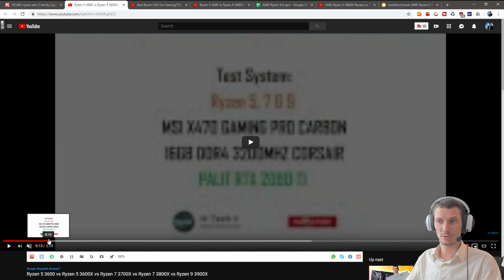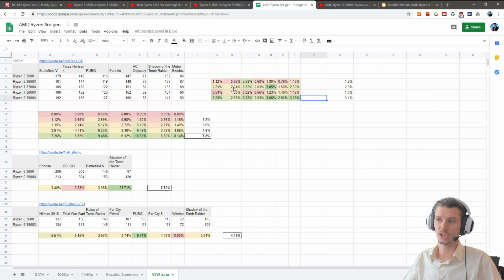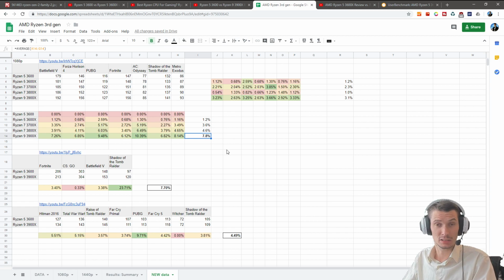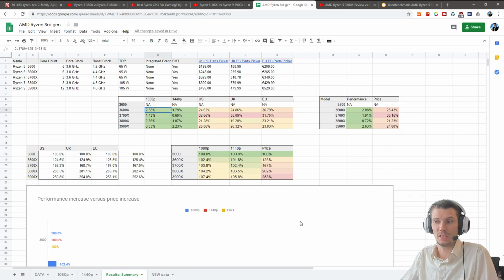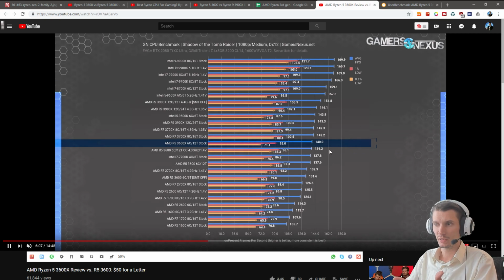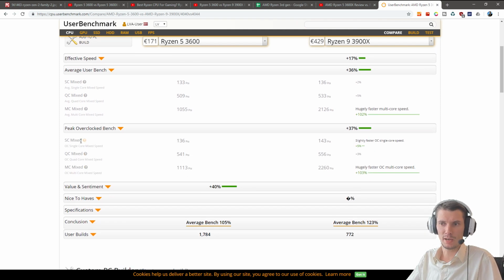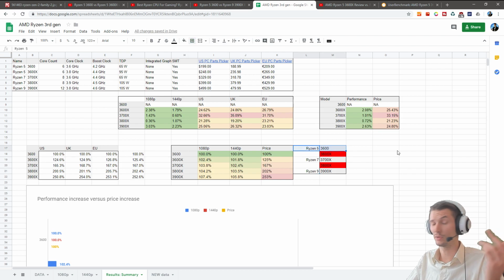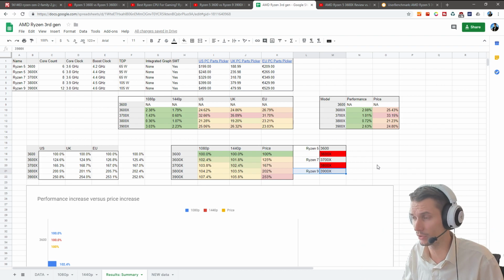What Ryzen CPU should You get? AMD Ryzen 3600, 3600X, 3700X, 3800X or 3900X? Benchmark comparison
Compared CPU benchmarks from 5 different sources, without GPU bottlenecking and all that compared to each model price!
Is there anything new? No, not actually.
My conclusion is still 3600 is the best option for your money!